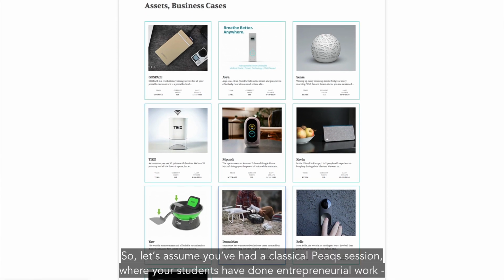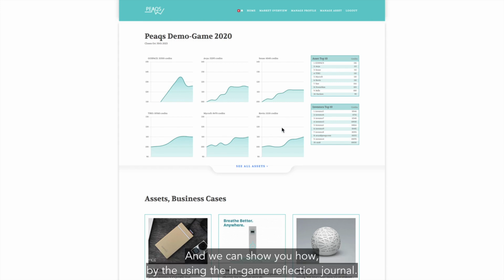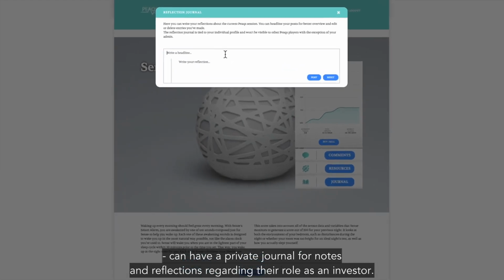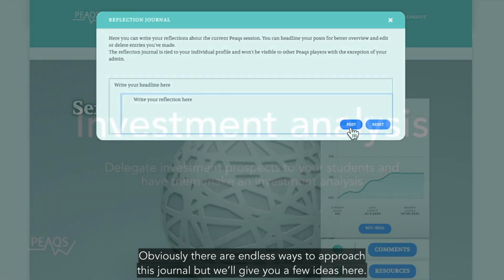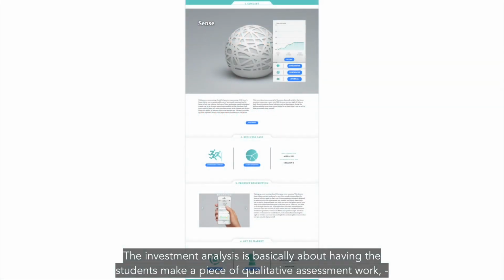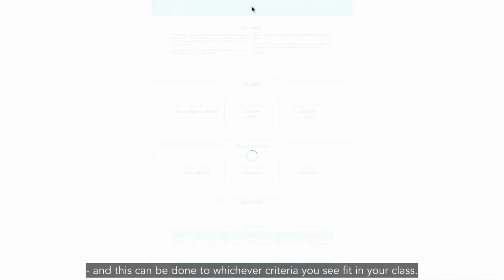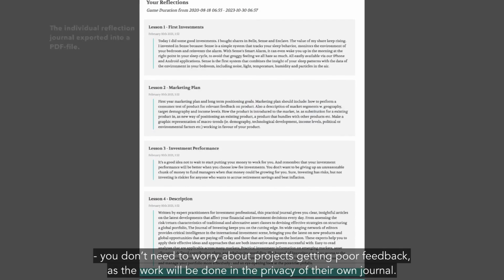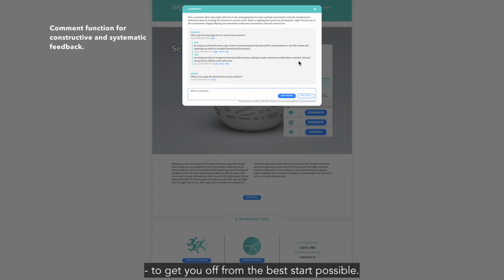More out of Peaqs – Investor Journal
A quick guided tour on how to use the Investor Journal on the Peaqs platform.